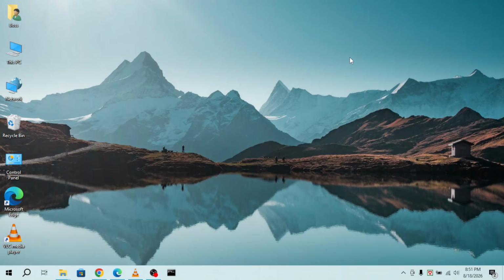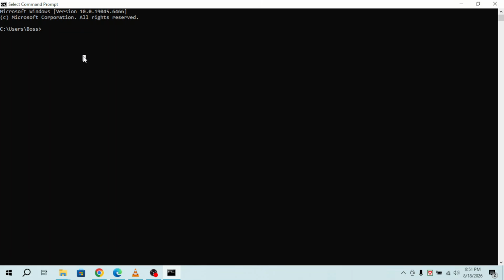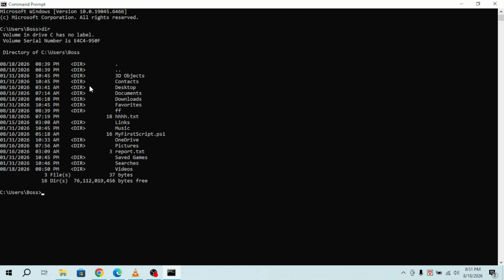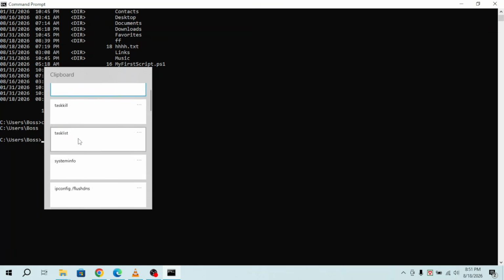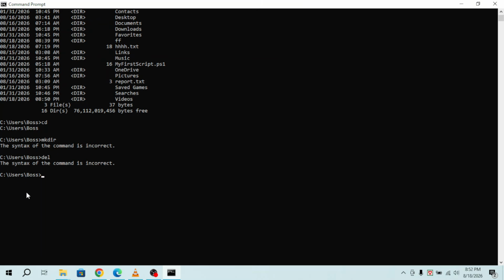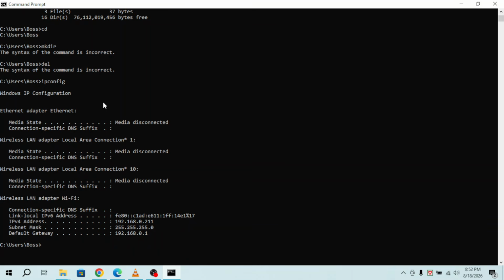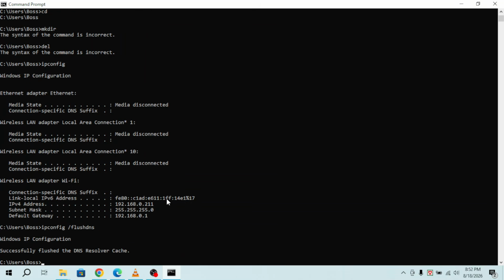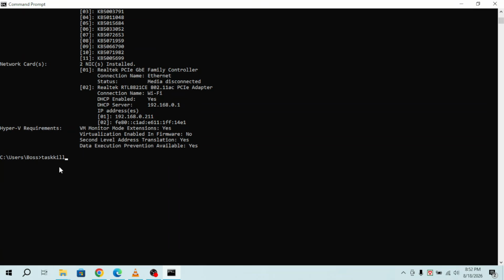How to Use CMD Commands Full Guide 2026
How to Use CMD Commands in 2026? Learn step-by-step how to use essential Command Prompt commands on Windows. In this complete CMD tutorial, you'll discover how to navigate folders, list files and directories, create and delete folders, copy and move files, check system information, manage basic network commands, and get help for unfamiliar commands. You'll also learn how CMD commands work, how to use command syntax correctly, and useful tips for avoiding common mistakes. Perfect for beginners, students, IT professionals, and anyone who wants to learn useful Command Prompt commands on Windows.